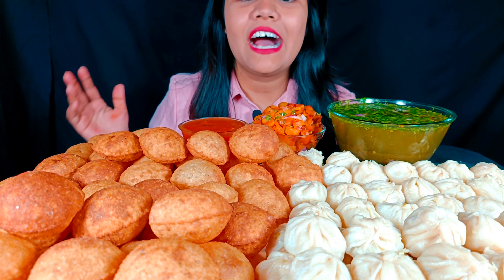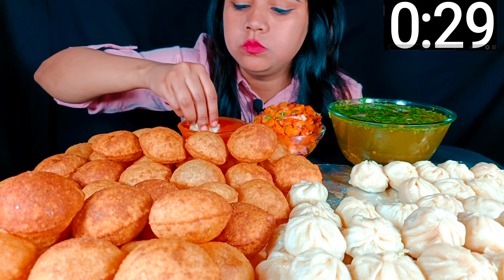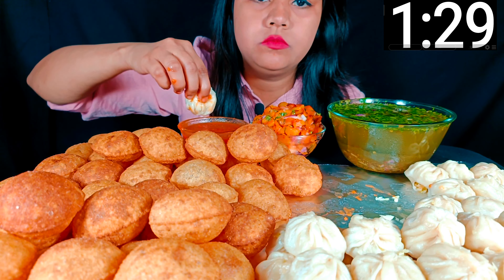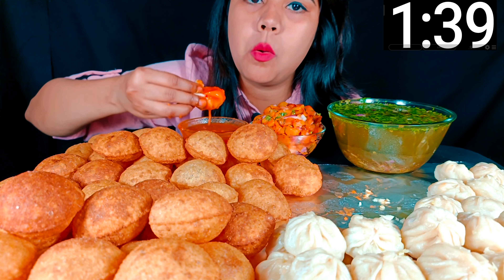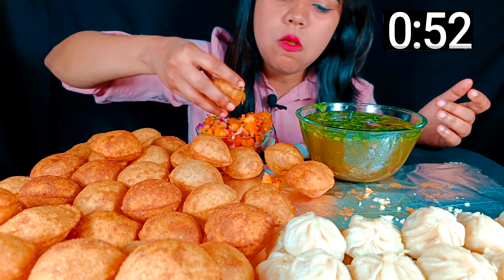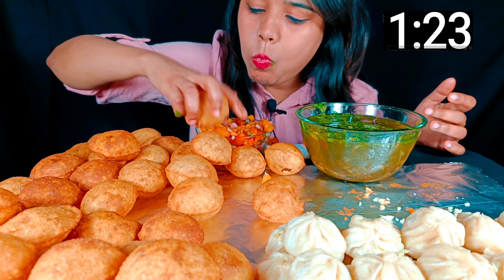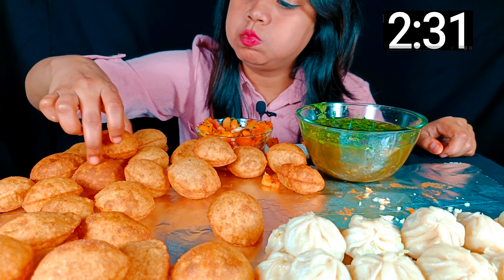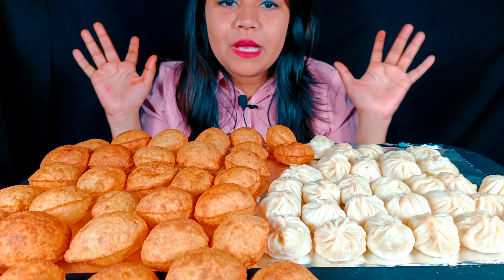3 MINUTE 🔥PANIPURI V/S MOMOS EATING CHALLENGE | INDIAN STREET FOOD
Spicy panipuri challenge| golgappa challenge in 3 min| indian street food | big bites
streetfood challeng